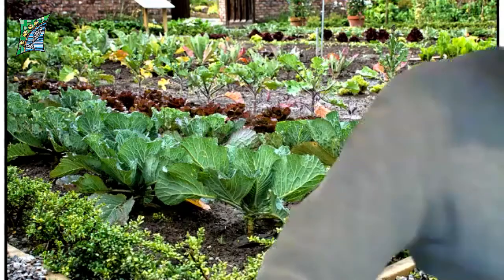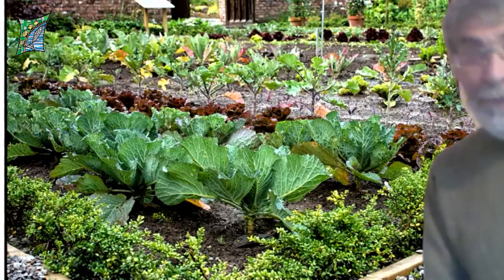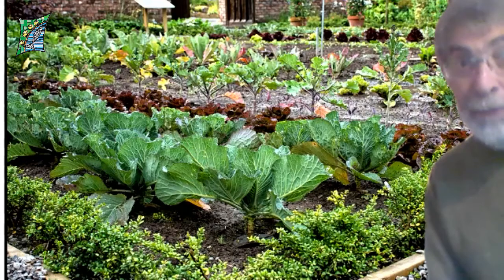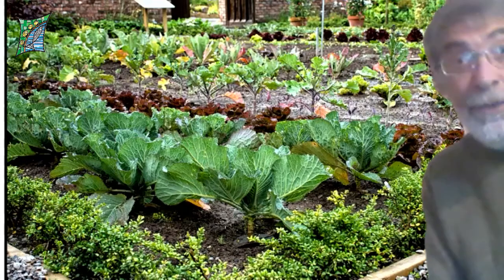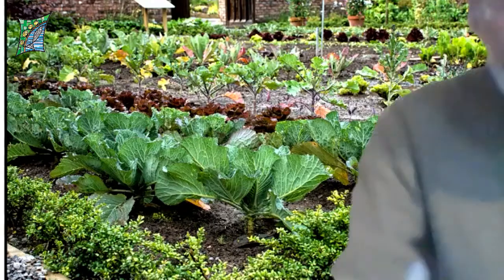02.05.2021 Penlee Cluster School Assembly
Penlee Cluster of Churches School Assembly online Service